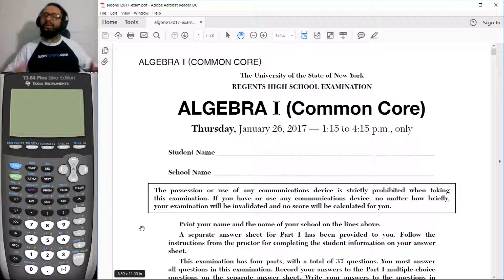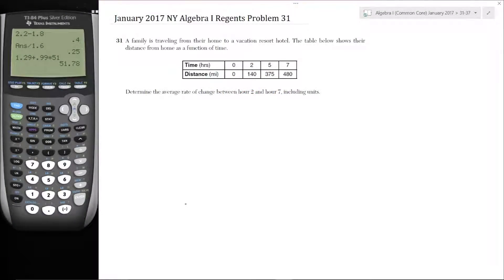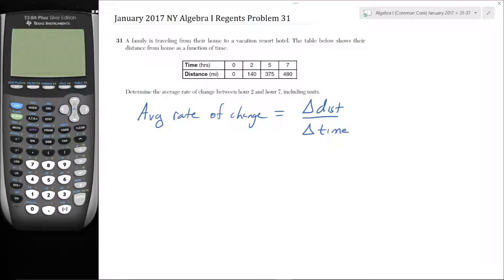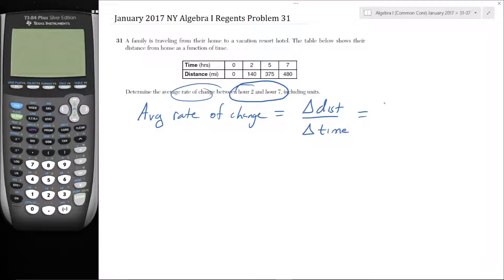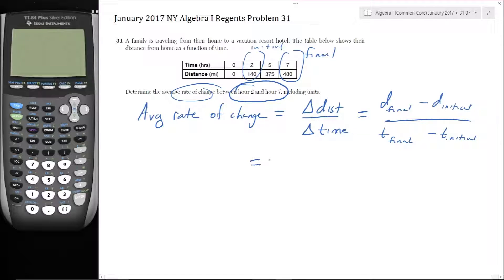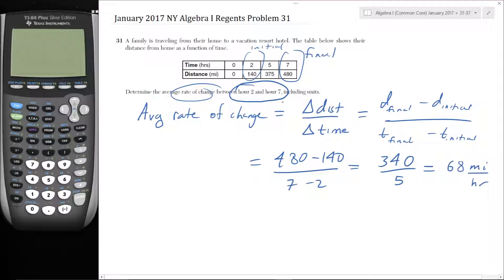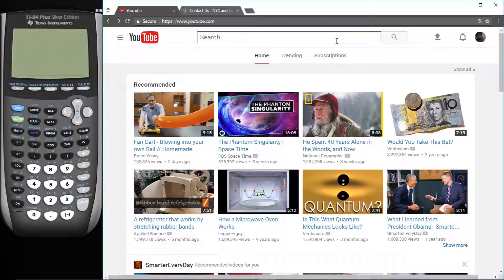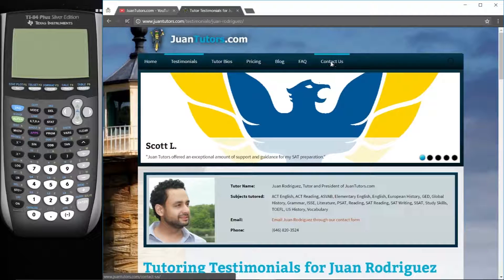Problem 31, January 2017 Algebra I (Common Core) Regents Exam - JuanTutors.com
31 A family is traveling from their home to a vacation resort hotel. The table below shows their distance from home as a function of time.

Time (hrs) 0 2 5 7
Distance (mi) 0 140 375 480

Determine the average rate of change between hour 2 and hour 7, including units.